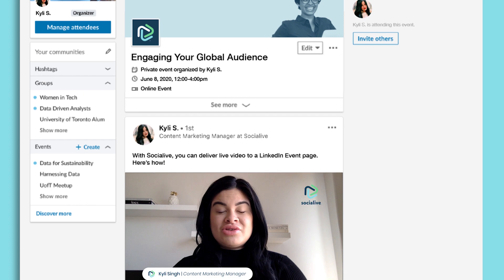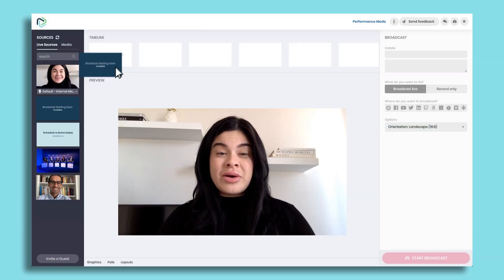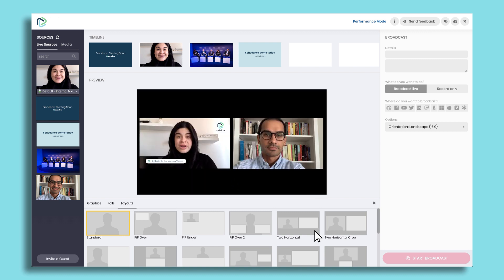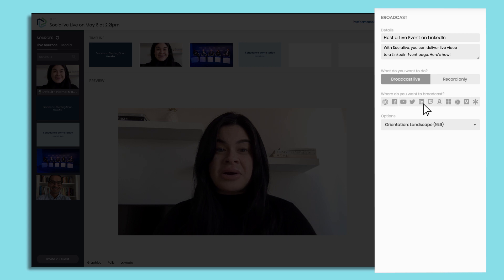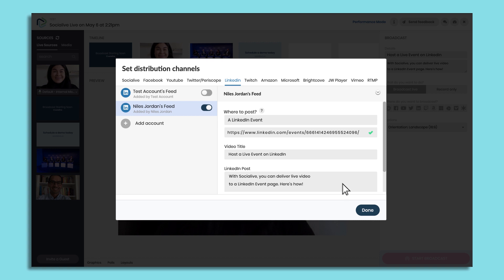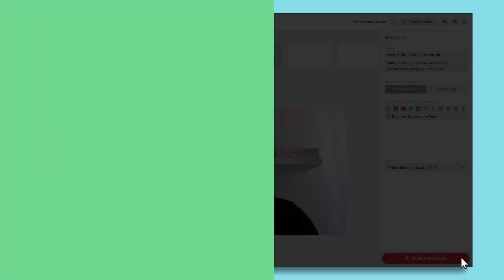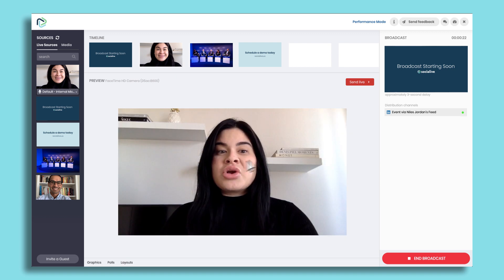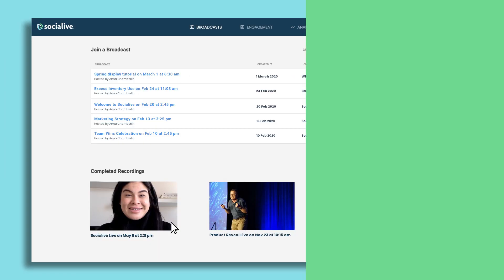How To Broadcast Live on LinkedIn Event Pages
Host a virtual event on LinkedIn with live video, using Socialive.